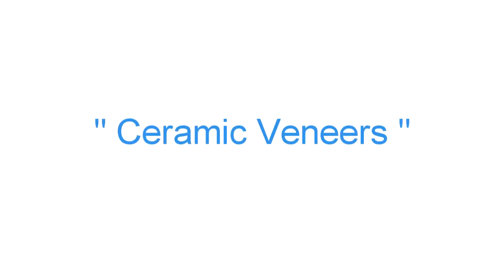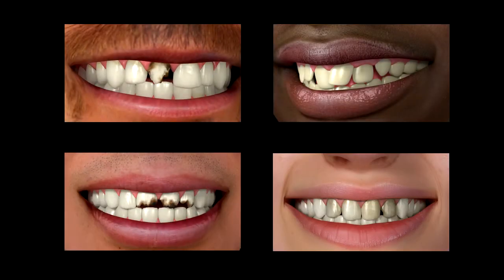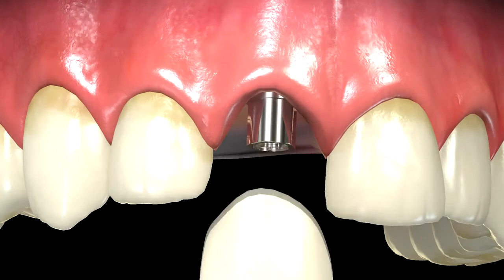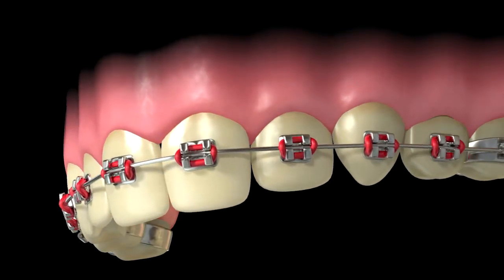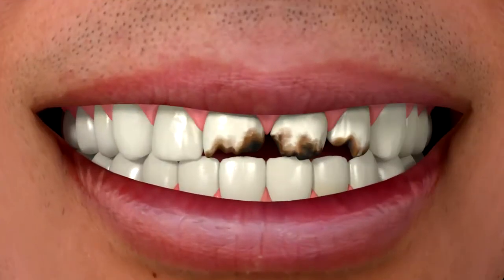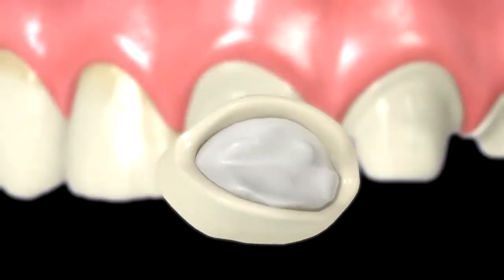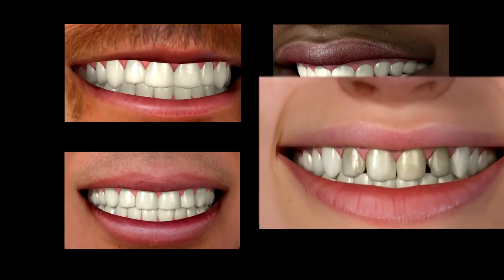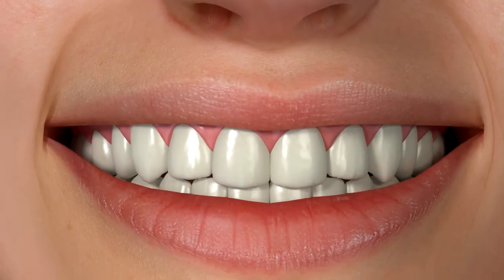How to Get a Perfect Smile in Less than Three Visits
Yes, you can have a perfect smile in 3 or fewer office visits with dental veneers.
First,  your dentist will examine your existing teeth for the following:
-If your teeth are crooked, discolored, or jagged, you may want to lighten, reshape, and straighten them up. Depending on the severity of the condition, several options need to be considered.

-If the teeth have severe decay or are missing, they may not be fixable. Then the teeth are removed, and dental implants are used to replace short teeth with a permanent crown.

-If the teeth are crooked orthodontic braces must be used to straighten and align the teeth. The teeth are then whitened, and sometimes veneers are later added.  If the teeth are decayed, crowns will restore and protect them are the best choice.

-The decay is removed, and the tooth is rebuilt with ceramic crowns that make it look amazing.
If the teeth are only slightly broken or crooked, and the main problem is their color, ceramic veneers are the best choice in an almost painless procedure.

-The tooth may be slightly reduced. Usually, the thickness of an envelope or less the ceramic near is then glued to the teeth making it incredibly strong and making it incredibly durable and long-lasting. The final result, a white, straight, and beautiful smile that lasts for many, many years, asks our team